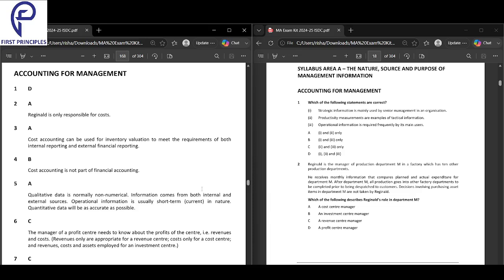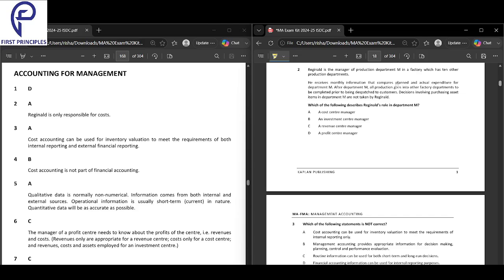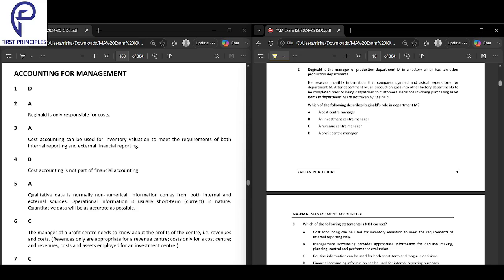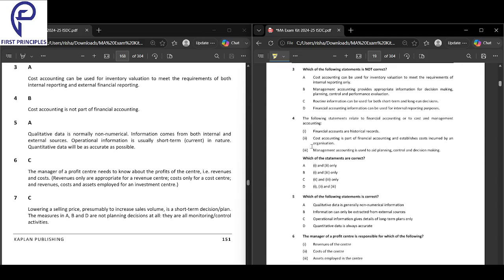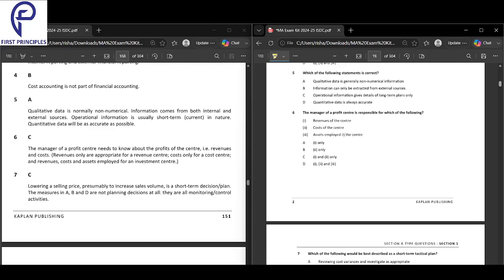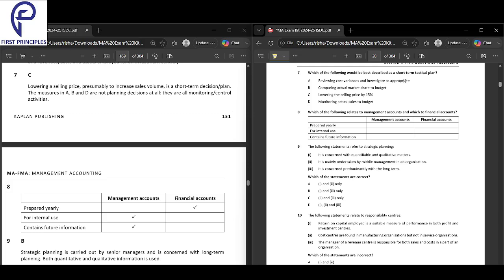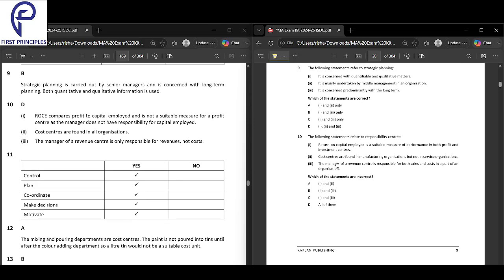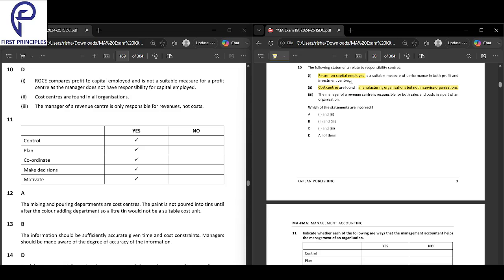ACCA - Management Accounting - Chapter 2 - Cost Classification - Numericals - Part 1